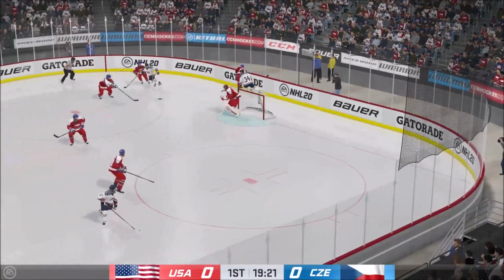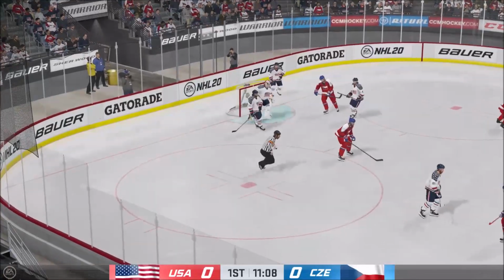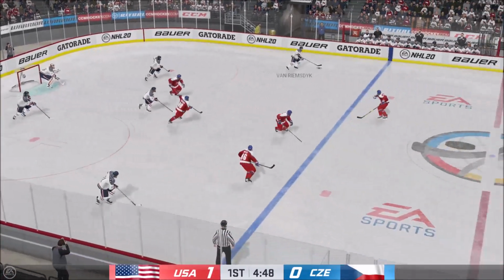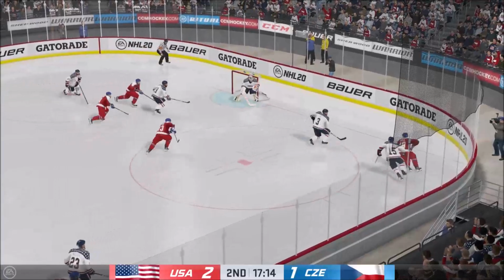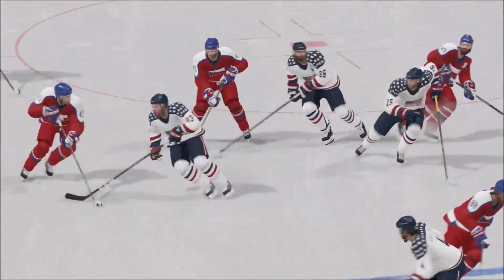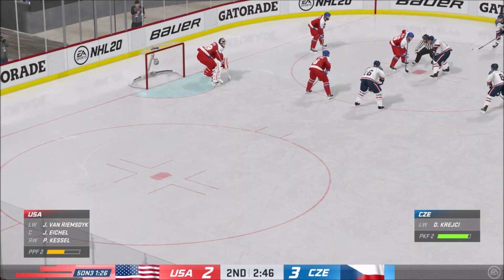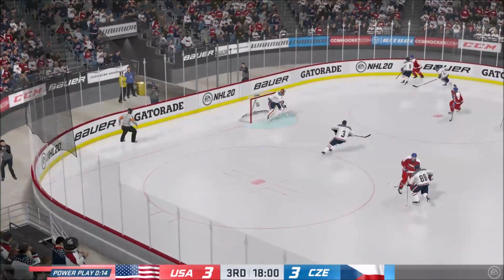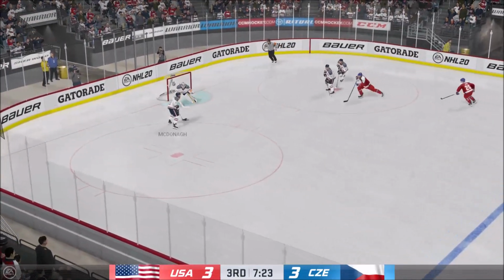Czech Republic vs. USA | Quarterfinals | PS4 simulated | 2020 IIHF Ice Hockey World Championship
🏒 2020 IIHF Ice Hockey World Championship
🏒 NHL™ 20 simulated (PS4)